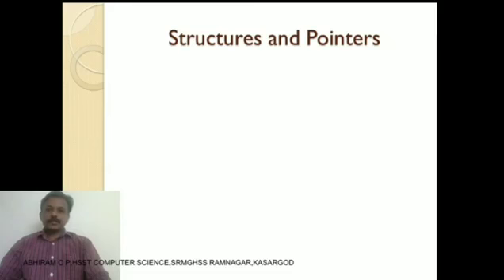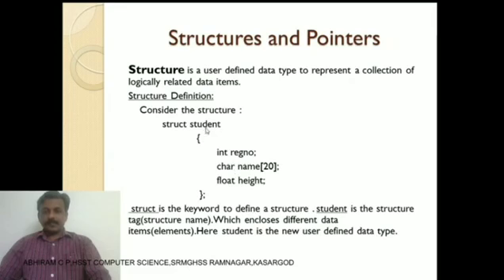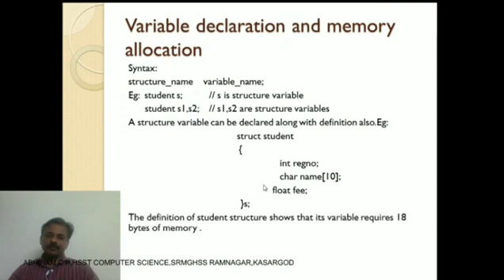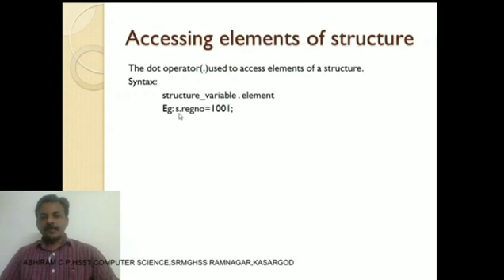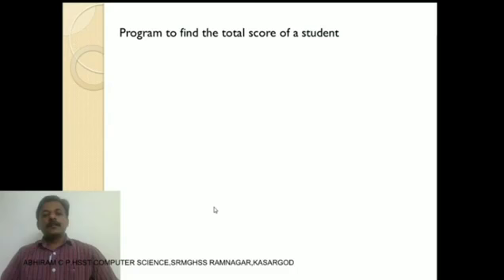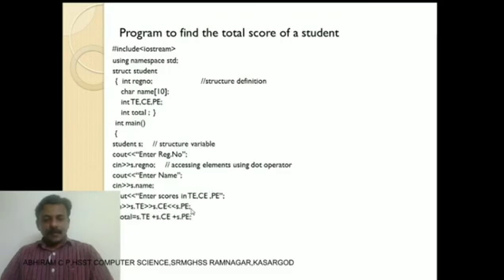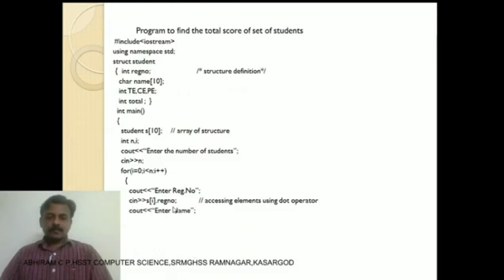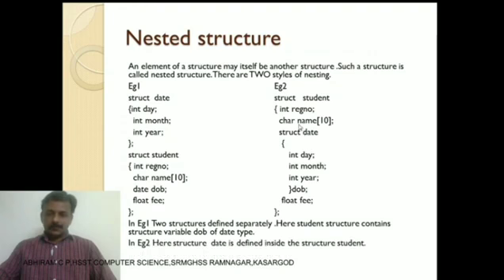XII COMPUTER SCIENCE